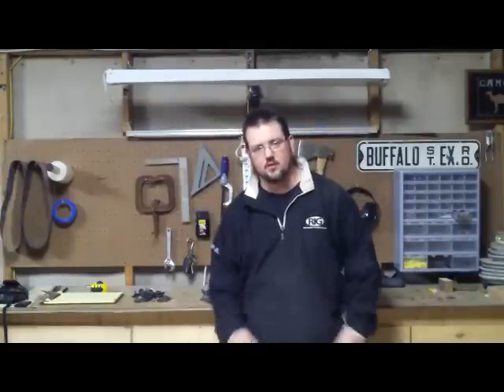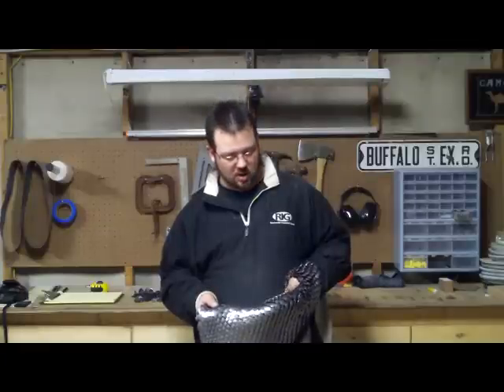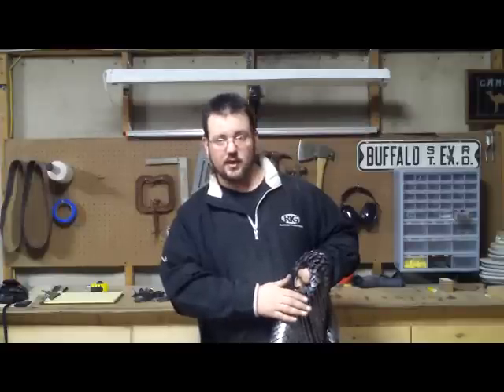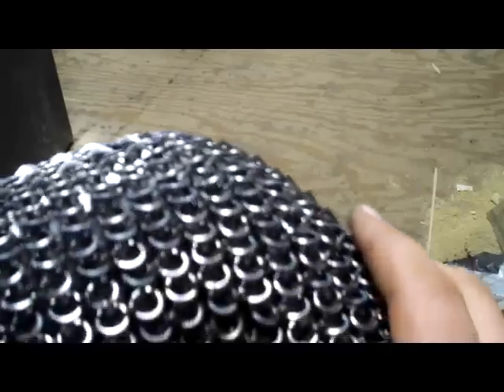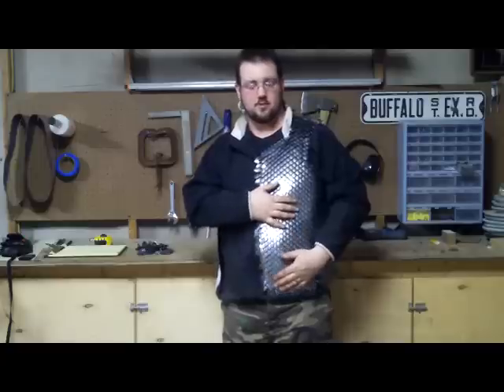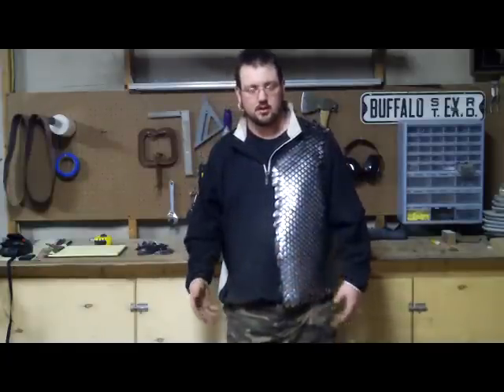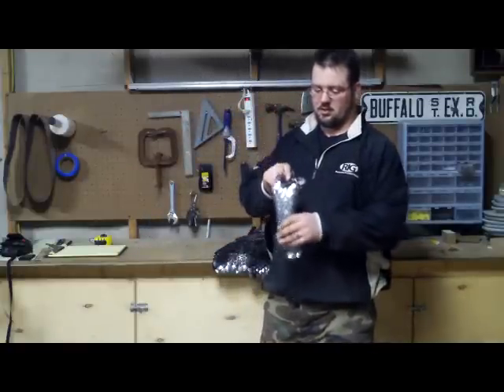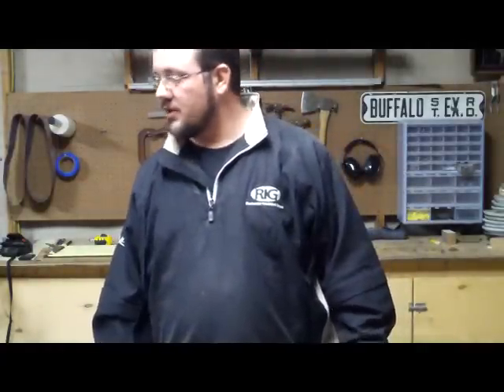Scale Mail Part 1